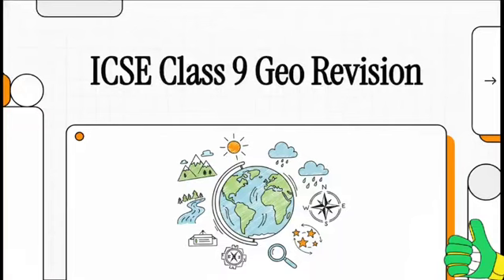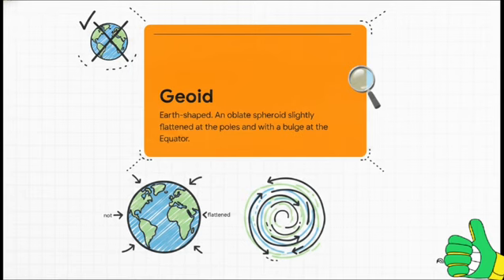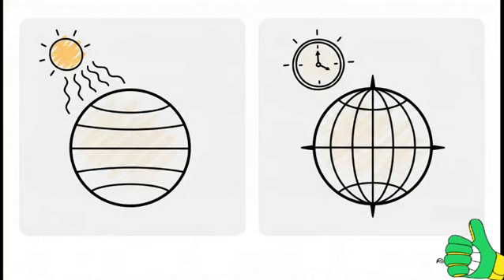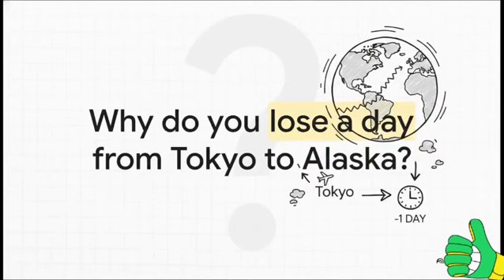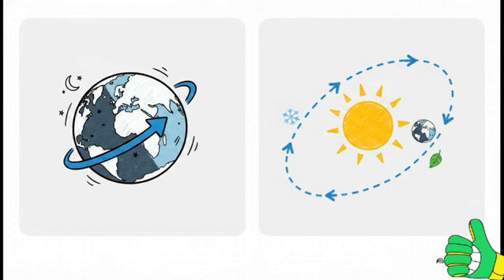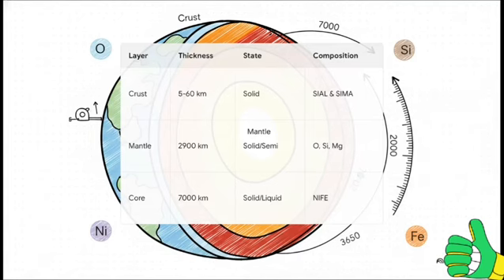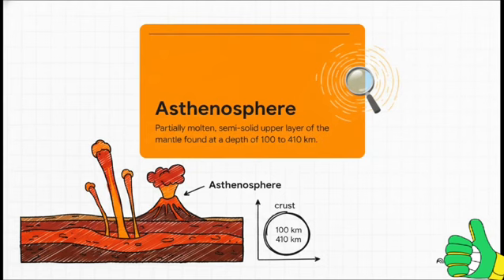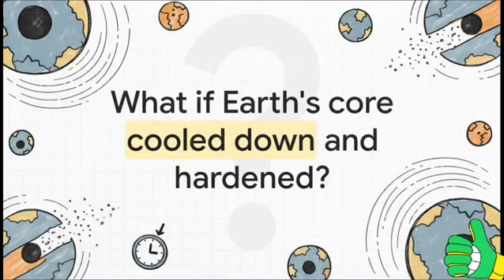Rapid revision of 4 chapter of class 9th Geography